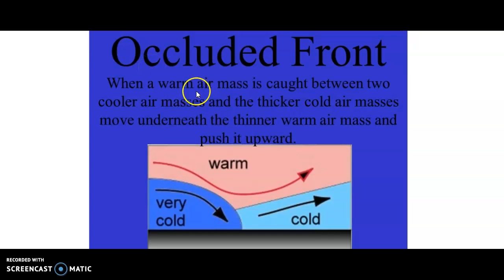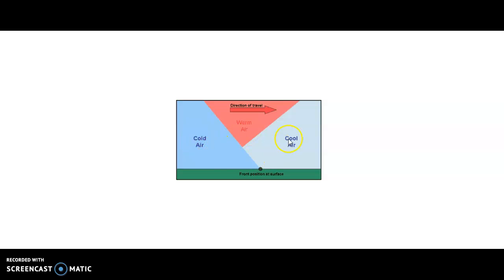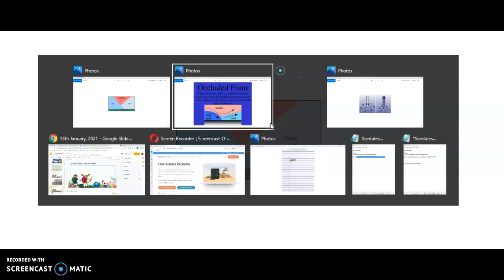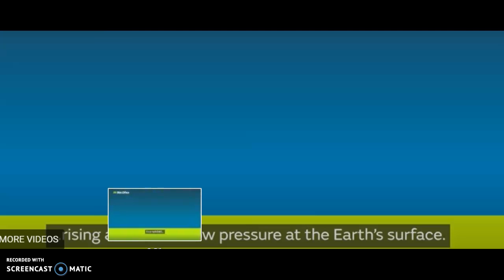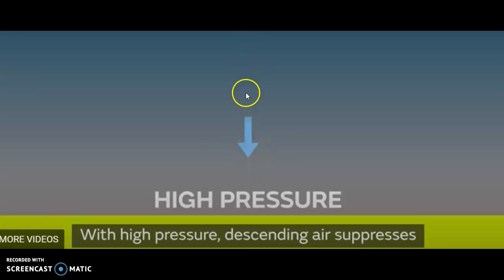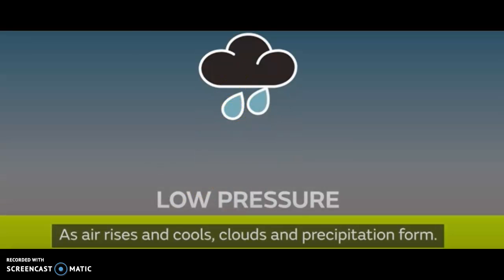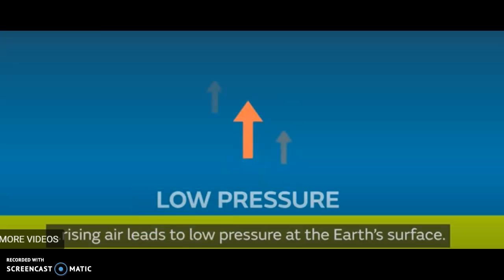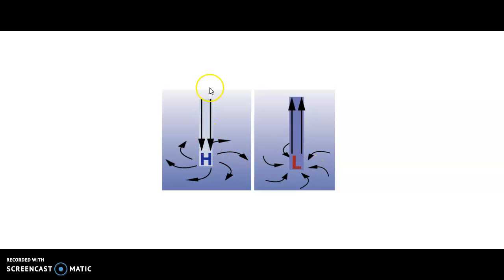High and low pressure symbols